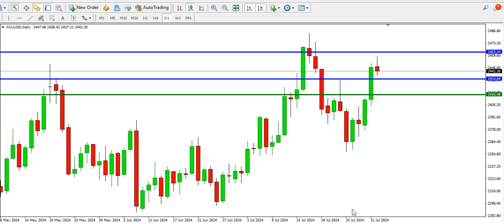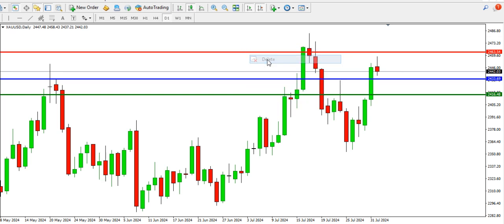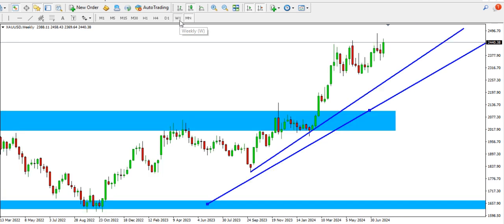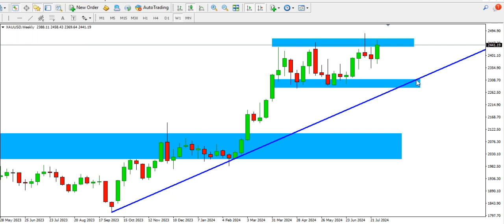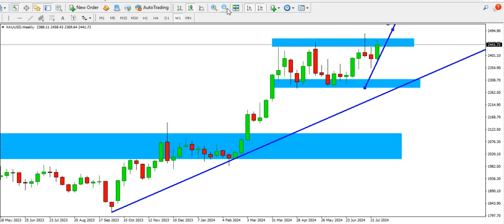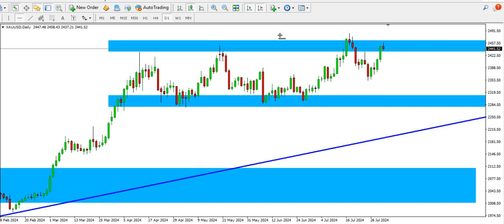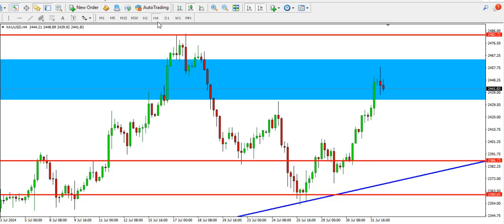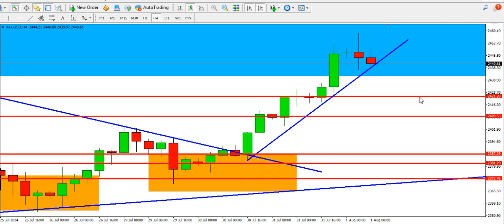Day Trading **gold with price action trading 1st August, 2024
day trading,
day trading strategies,
stock trading,
scalping tutorial,
Gold Bear,
Gold Bull,